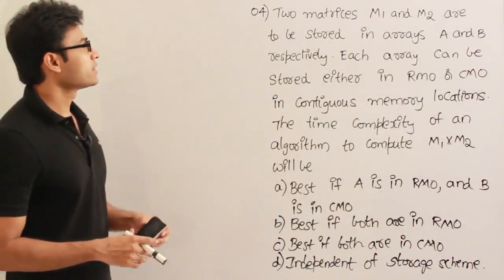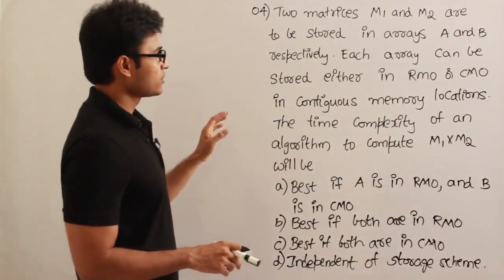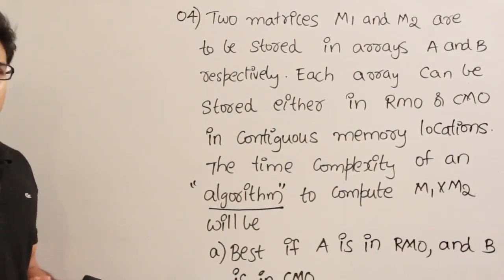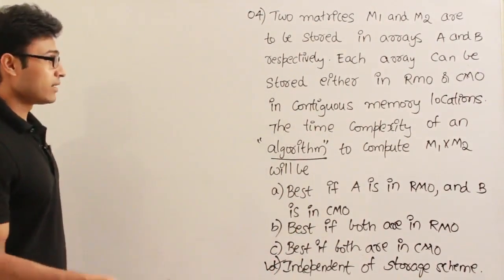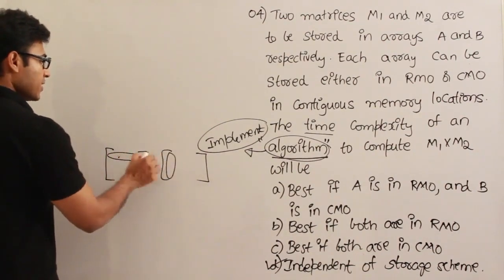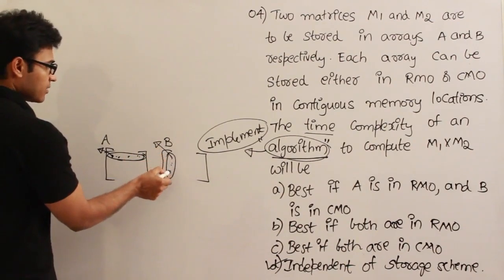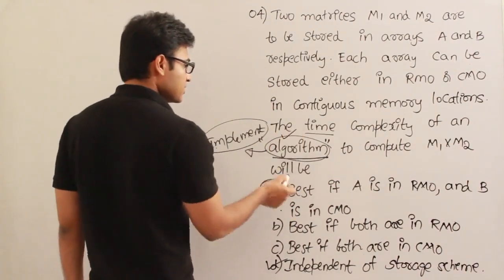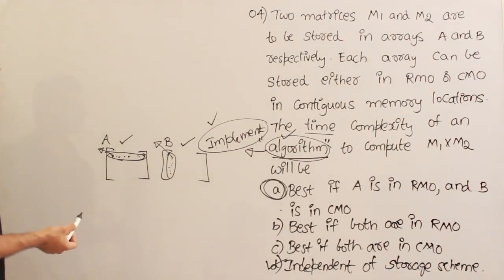Gate 2004 2-D Array Matrix